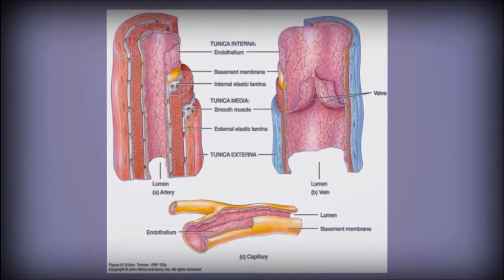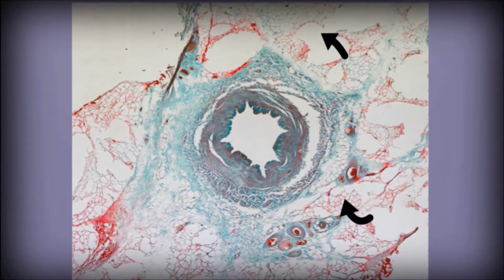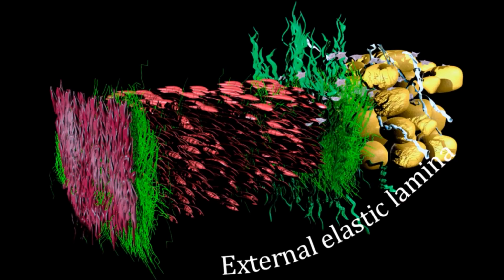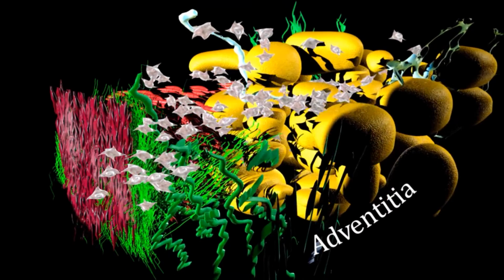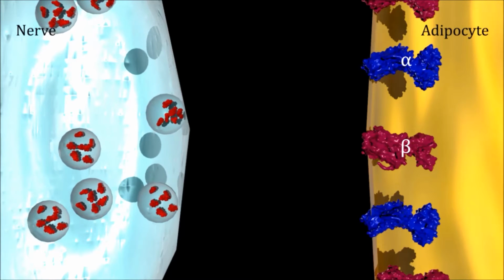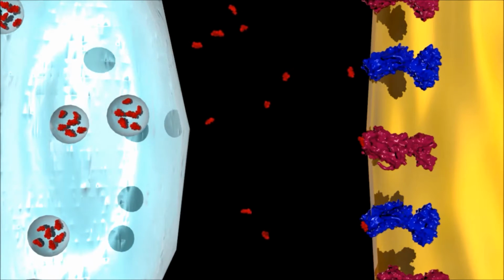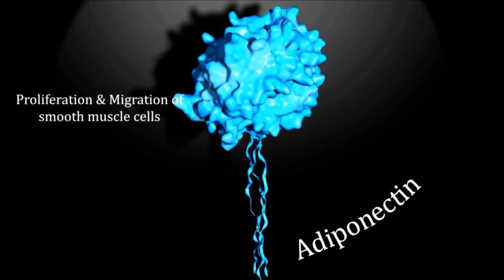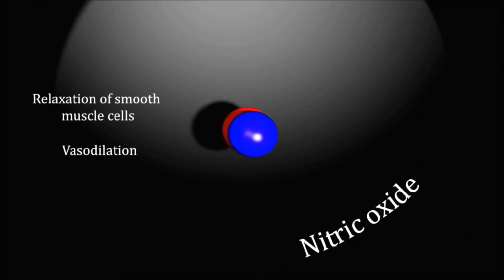Saphenous vein structure and perivascular fat function hypothesis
This animation was created as a part of thesis project for MSc Medical Visualisation and Human Anatomy at GSA & GU, Glasgow.

This part of the project was supervised by Dr Craig Daly.

The hypothesis mentioned in the video is from
Bulloch JM, Daly CJ. Autonomic nerves and perivascular fat: interactive mechanisms. Pharmacol Ther. 2014 Jul;143(1):61-73